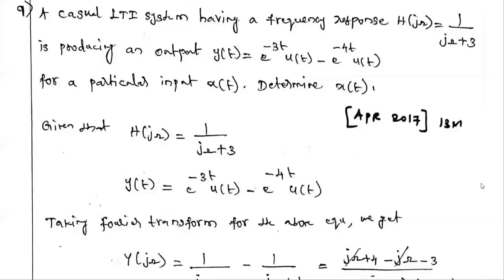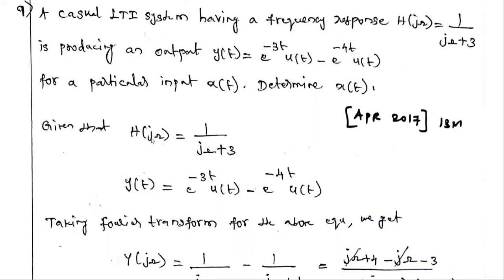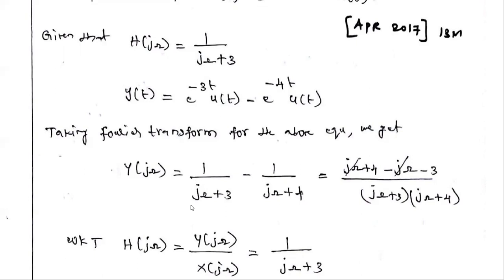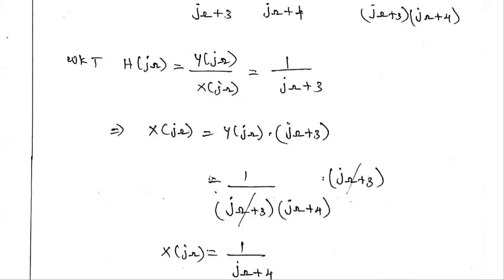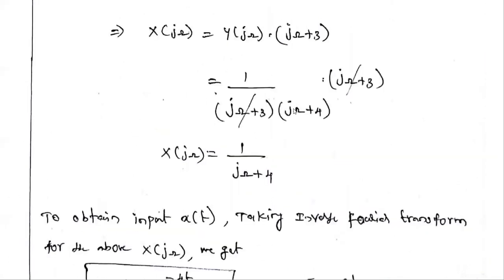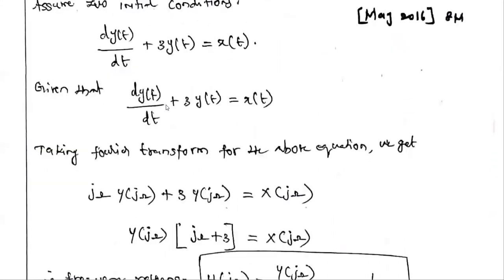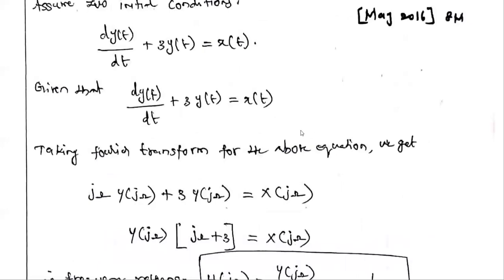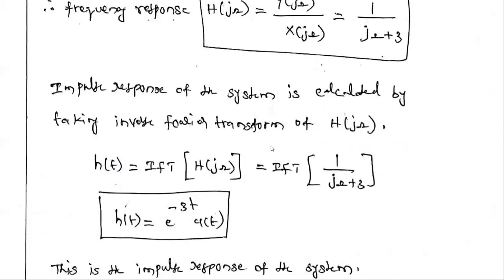3.12 Analysis of LTI system using Fourier transform solved problem-3|signals and systems|Apr 17,16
This video gives the solution of two problem using Fourier transform:
1) It explains the step by step procedure to determine the input of the LTI CT system for the given output and frequency response.
2) To find frequency response and impulse response of the given system equation

This problem is taken from Anna university question paper APR/MAY 2017,2016.

Analysis of LTI-CT SYSTEM using FT problem 1[DEC 2018]
Analysis of LTI-CT SYSTEM using FT problem 2[may 2018]